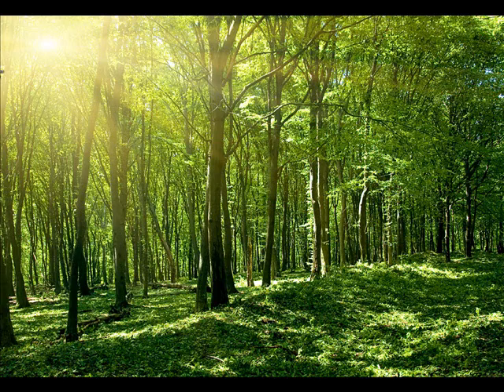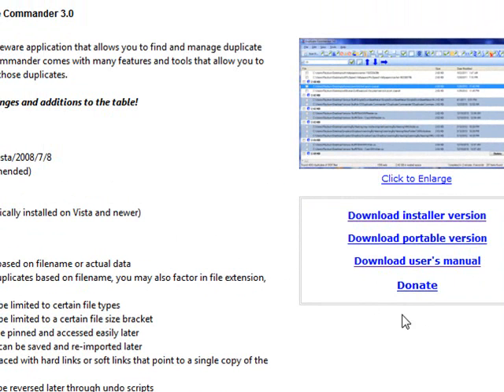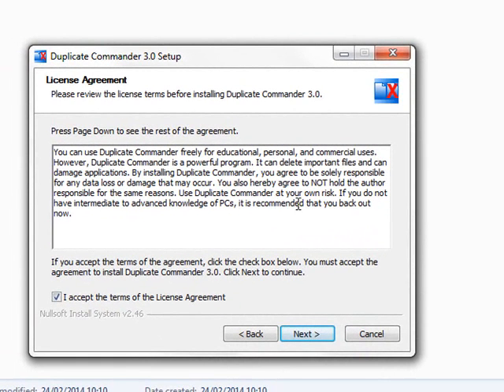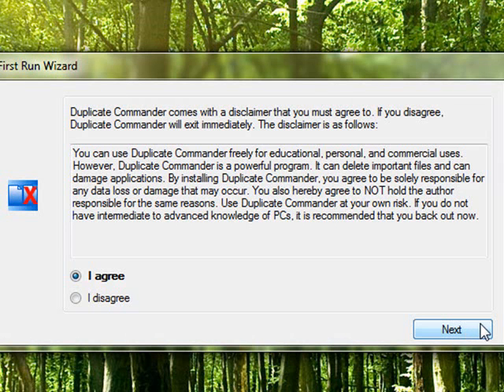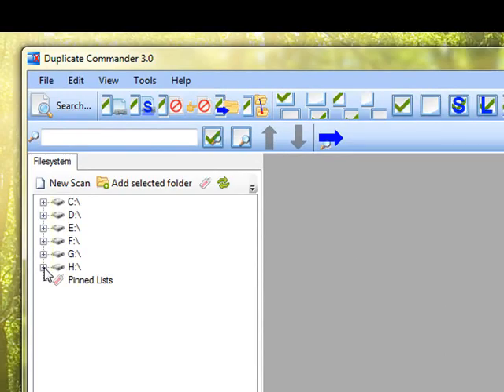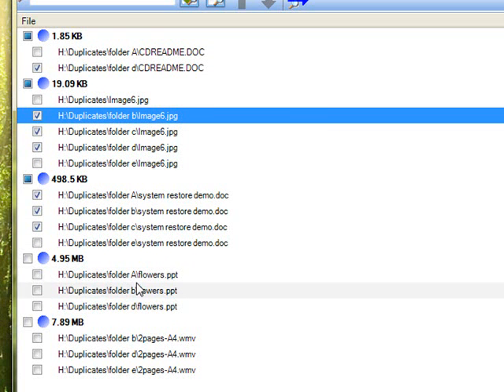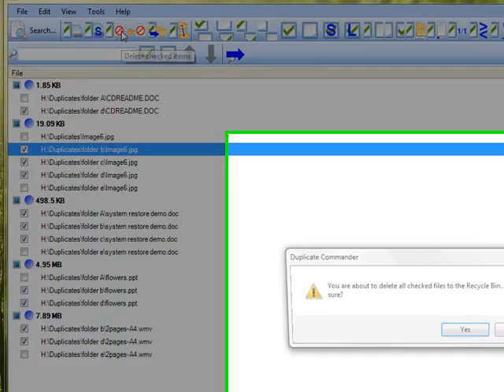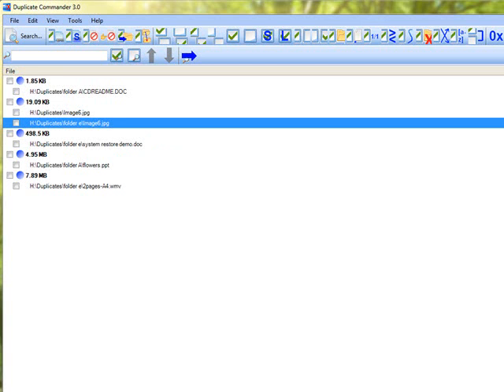How to use duplicate comander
A brief overview of FREE duplicate Commander software.